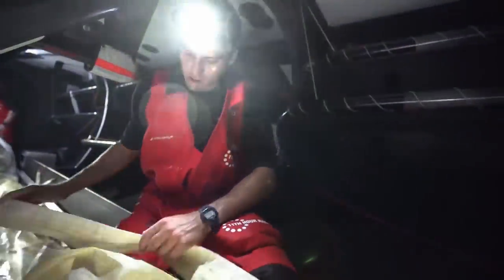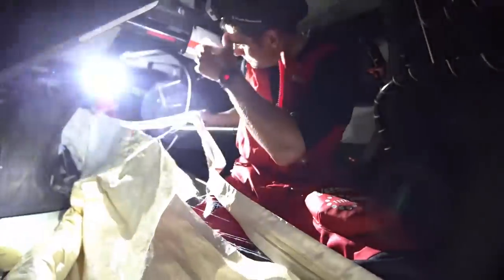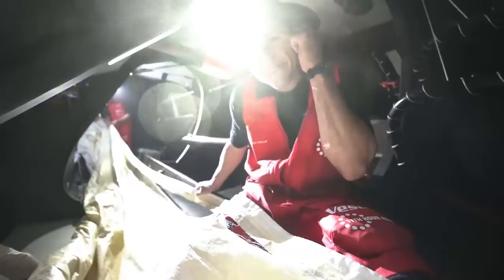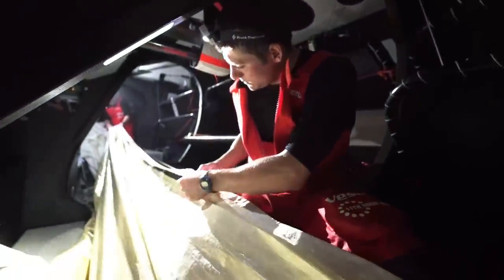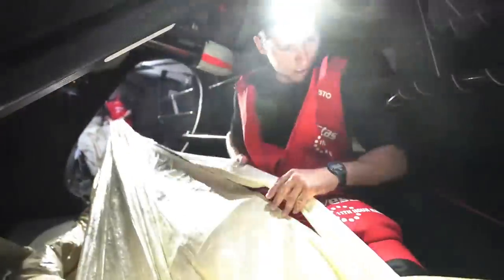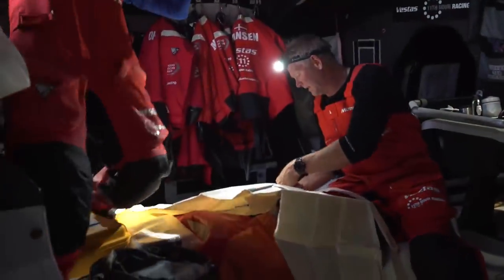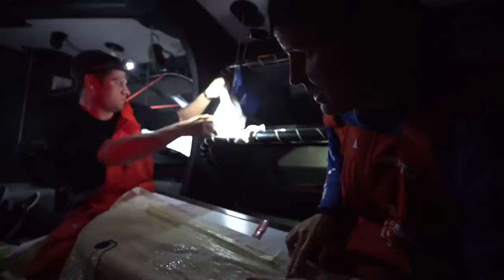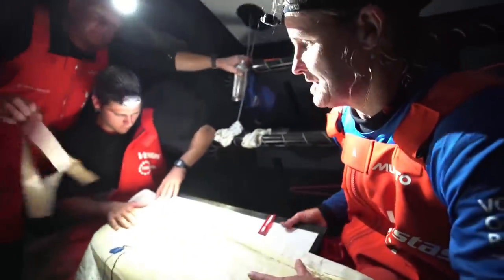Sail Repairs at 20 knots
It has been severe conditions onboard for the Vestas 11th Hour Racing Crew both above and below deck in the first couple days.

Watch as the crew comes together to repair the sail.

Get involved above and below the surface. Let's lead sustainability together.